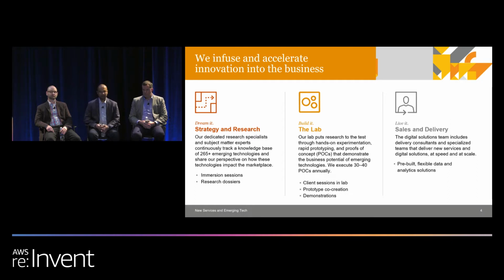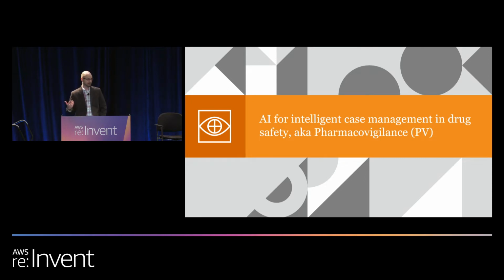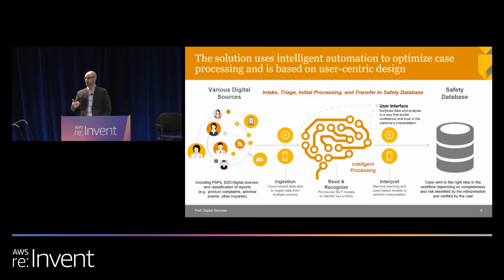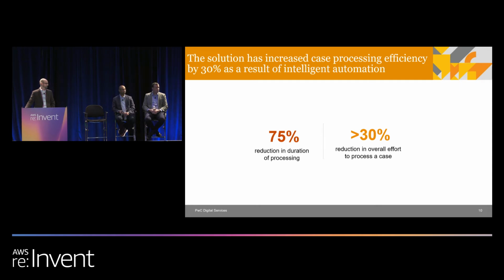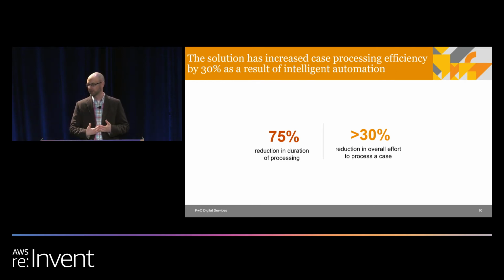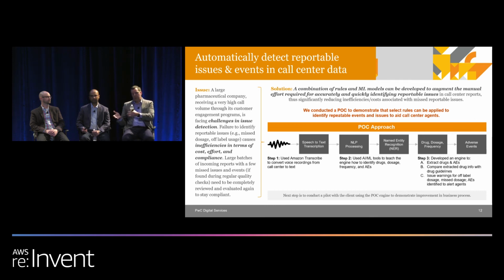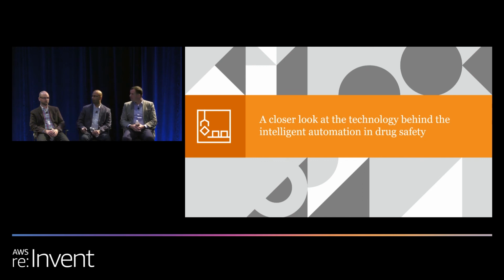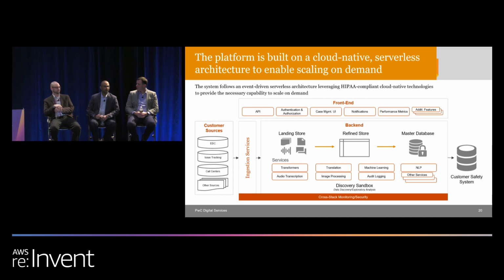AWS re:Invent 2019: Artificial intelligence in Healthcare (AIM202-S)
SENTRI is an intelligent automation application platform built leveraging native AWS components to facilitate case processing in the Healthcare industry. PwC built an engine that can take in an adverse healthcare/level of service (HC/LS) event case, extract key information, provide an initial interpretation of severity, and triage the case for review. PwC performed analysis using a user-centric experience, which allowed the case processor to easily verify outputs and helped build trust and confidence in the machine’s interpretation. In this session, learn how a PwC customer has been successfully using this system for over nine months. It used to take two hours to process a case. Now, it takes three seconds.